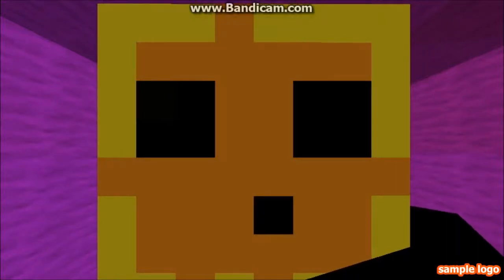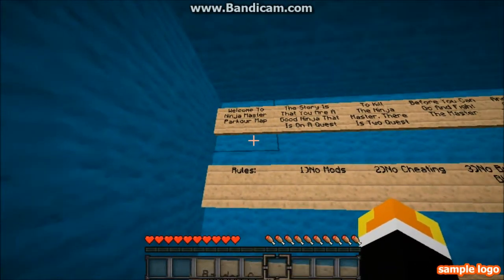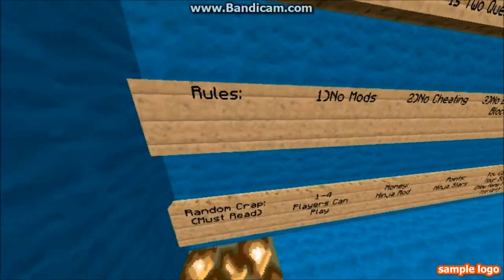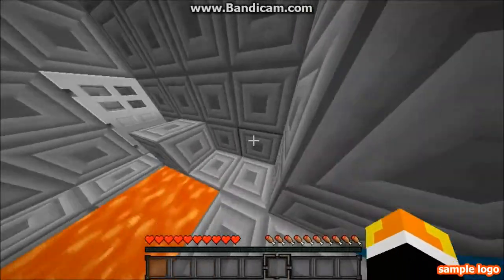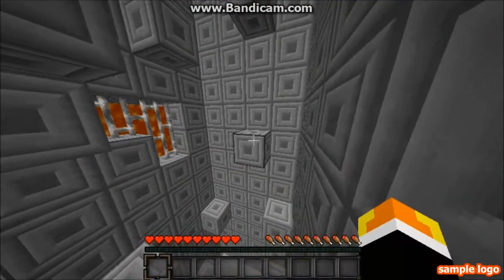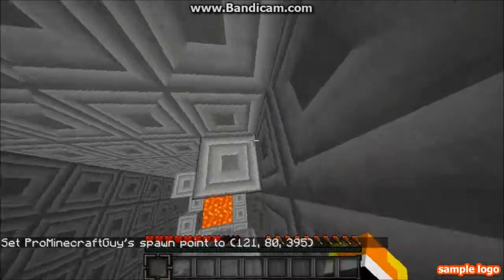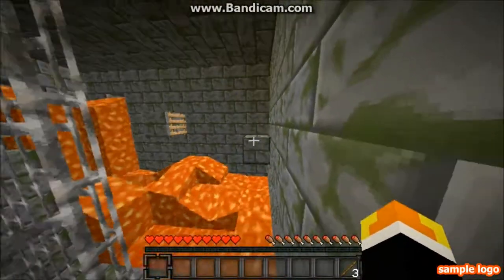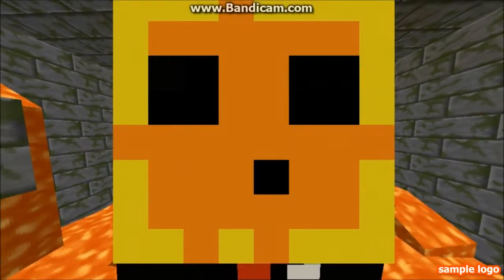Ninja Master Parkour Ep 1!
This is a new series I am going to TRY to complete called Ninja Master Parkour! Basically, this map is about you being a 'Ninja' and trying to get through 'Training'.I do not have the map download link but I will try to find it for a future episode of this series!